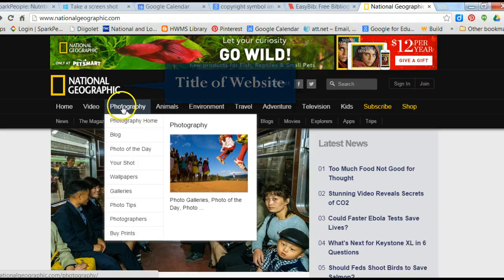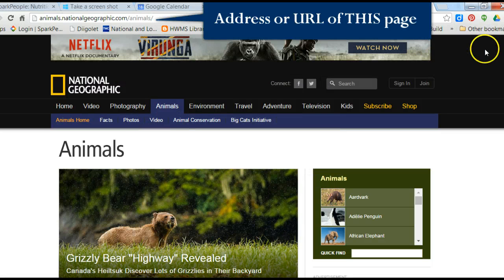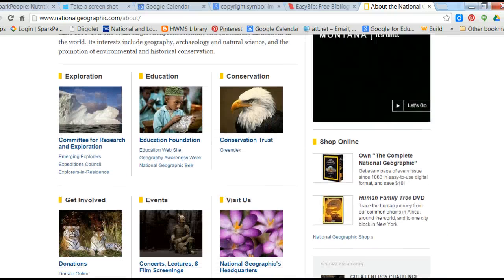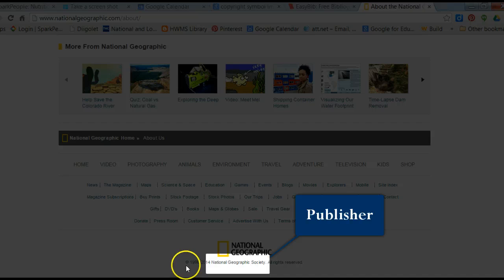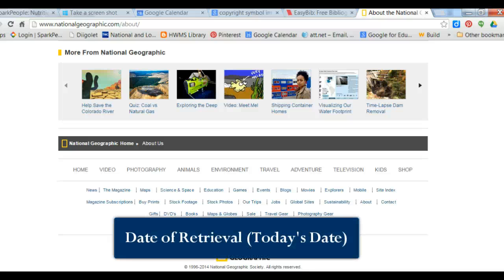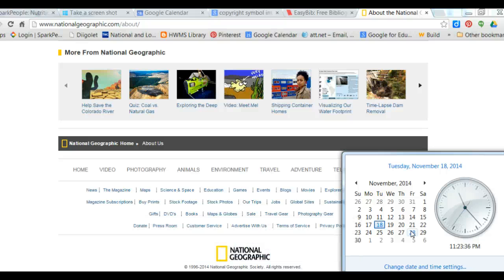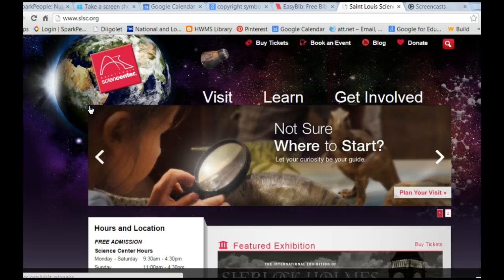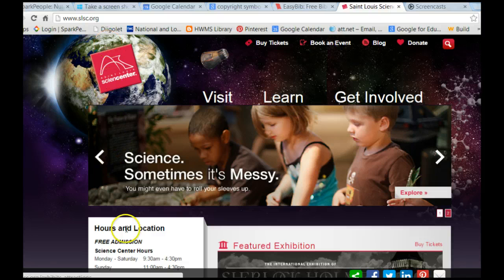Middle School Research Skills. Citations: Elements of a Website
Elements of a Website